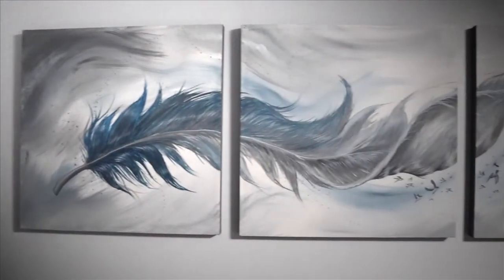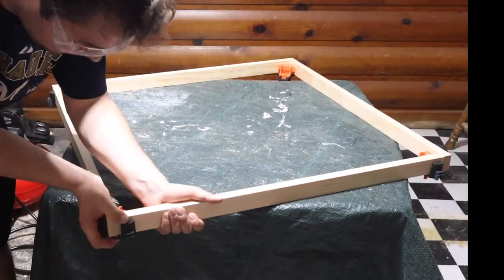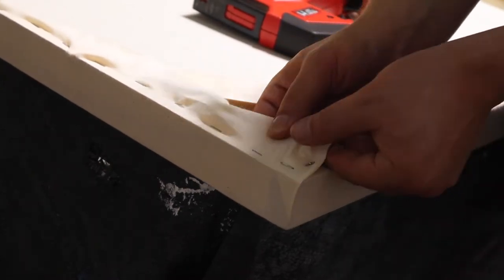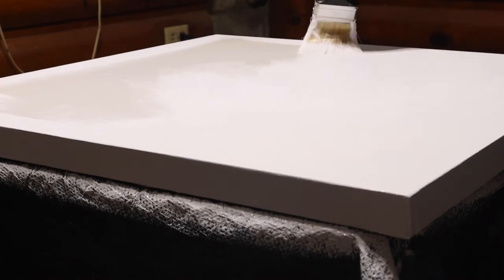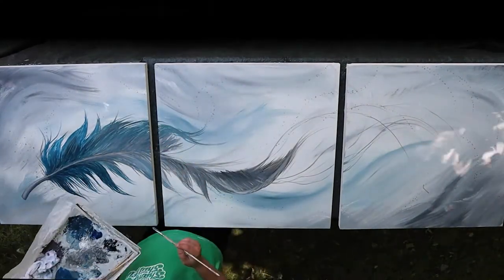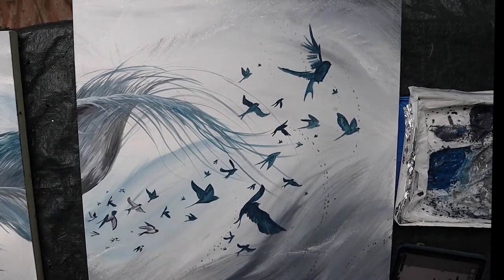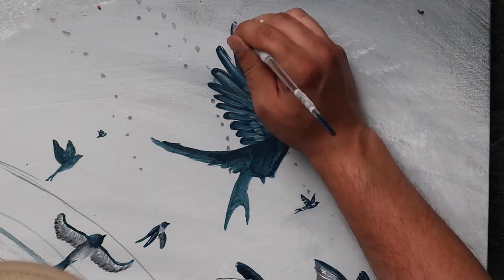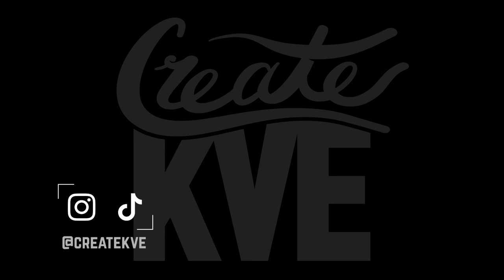I Painted a Feather Transforming into Birds | Building and Stretching 3 Canvases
Whats good peeps! Another in process video where I show you how-to build and stretch a canvas. I prep and paint this huge, 7 foot wide painting of a feather transforming into birds. Let me know what you think of this triptych painting!